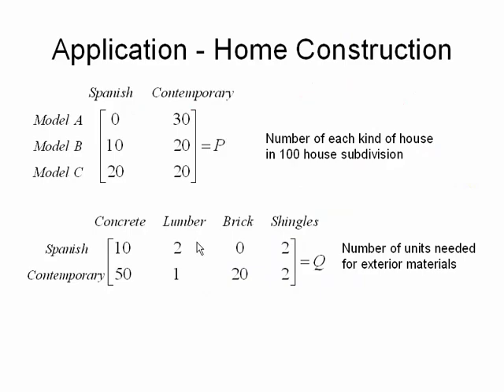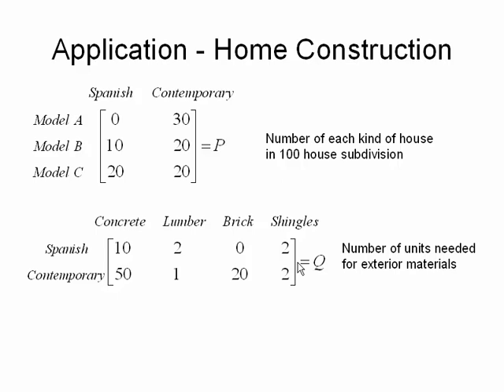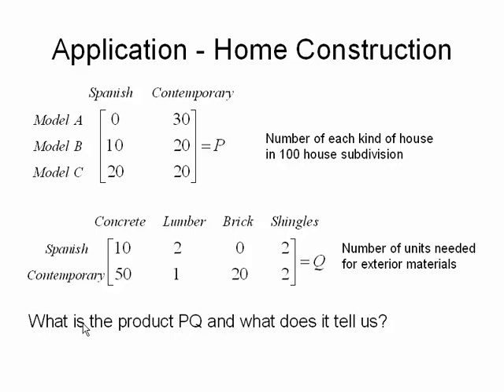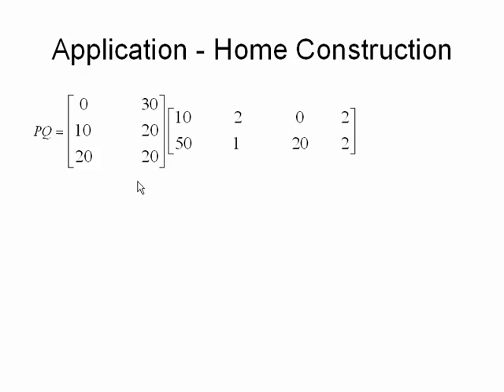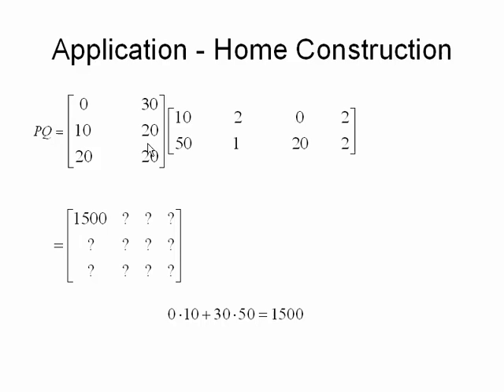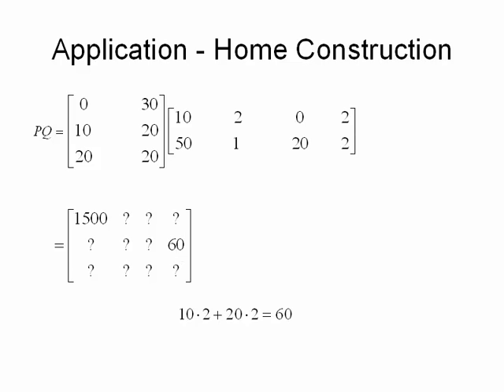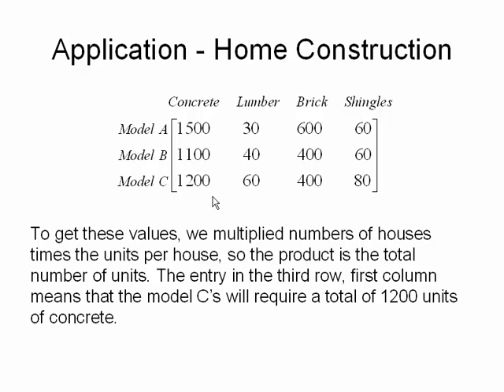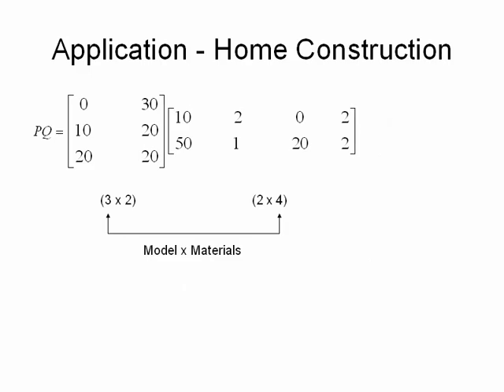Matrix Multiplication Application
This video shows how matrix multiplication might be used in the real world. Designed for a Finite Math class by Math-FAQ.com.